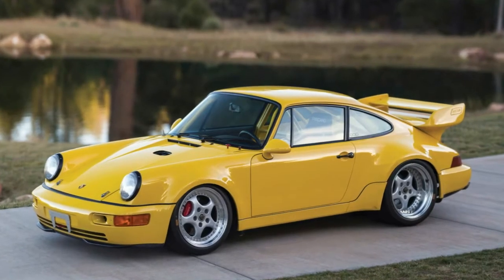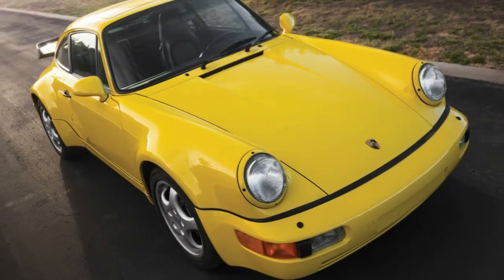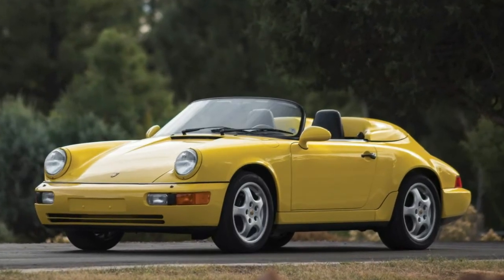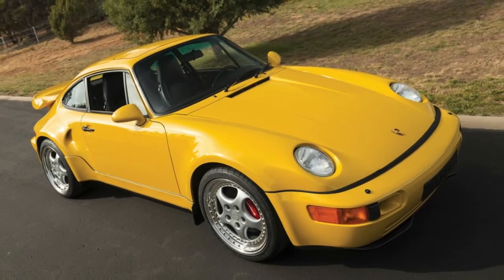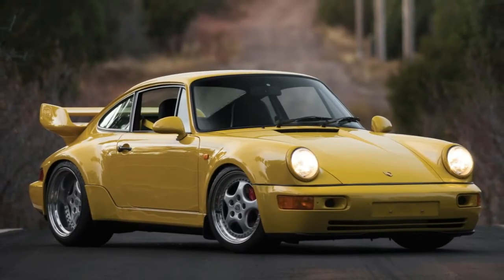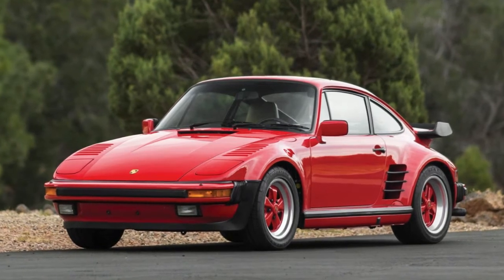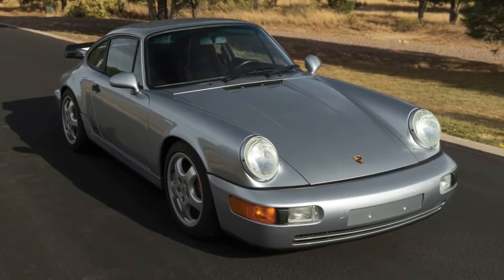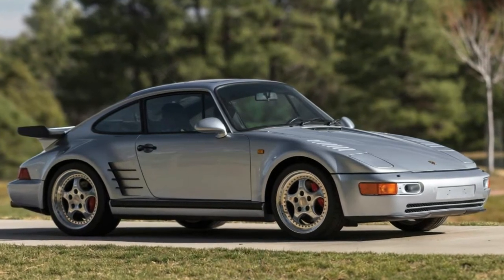The Ultimate Porsche 964 Collection Is Coming Up For Auction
Are you a fan of the 964? You know, the version of the Porsche 911 made in the early 1990s. Well if you are, does RM Sotheby's have an auction in store for you.

At Amelia Island this coming March, the Canadian automotive auction house will sell off no fewer than 12 of the second-generation German sports car – and not your garden variety, either: we're talking Turbos and RS 3.8s here.

Top of the heap, in fact, are a Carrera RS 3.8, an RSR 3.8, and a Turbo S “Leichtbau” – all of them in yellow from the 1993 model year. RS is valued at $1.25-1.5 million, the RSR at $1.2-1.4 million, and the Turbo at $1-1.2 million.